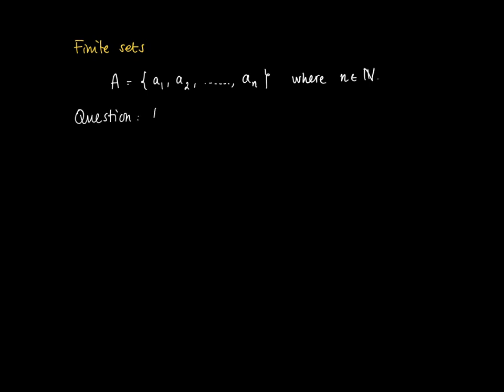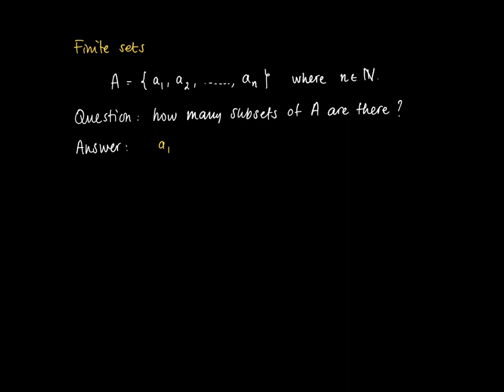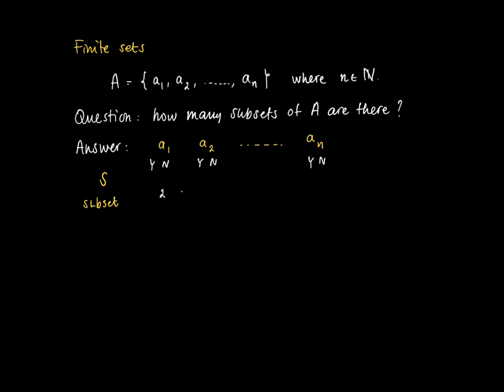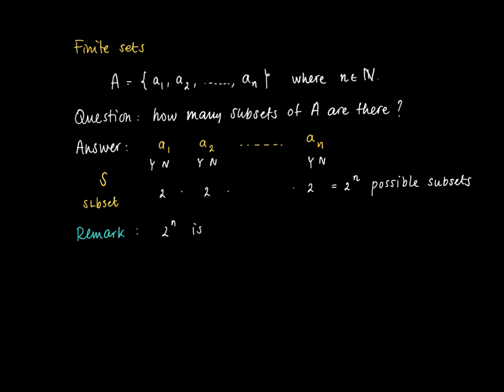M01 04: finite sets, subsets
Sets and subsets